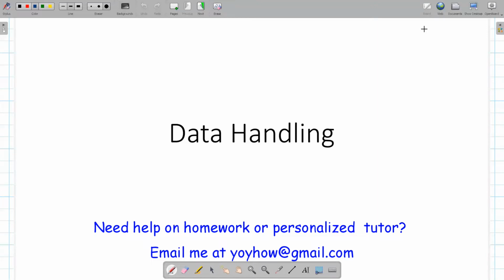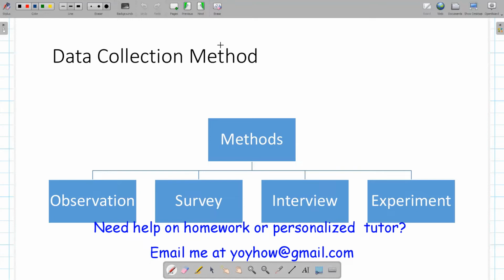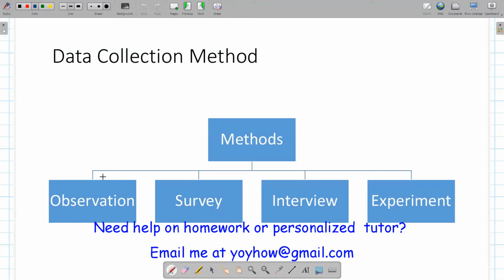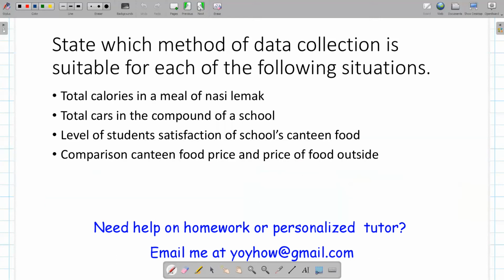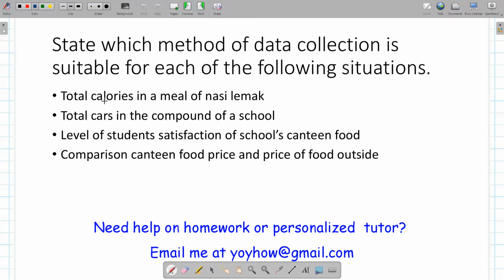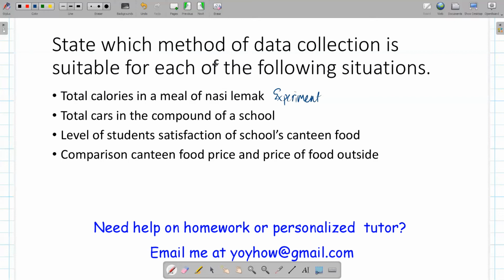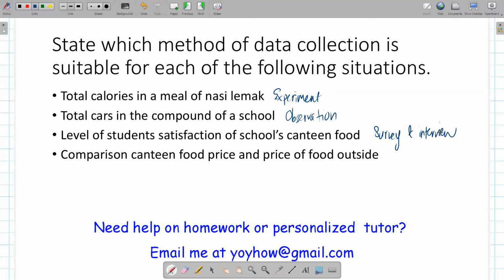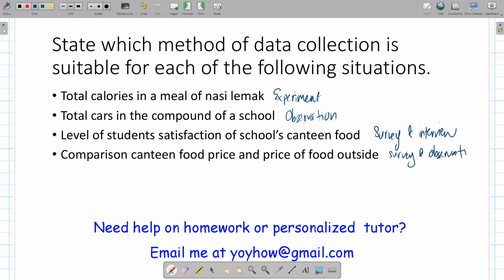DATA COLLECTION. FORM 1 MATHS. CHAPTER 12 DATA HANDLING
This video explains data collection method. This video is specifically for form 1 KSSM Mathematics syllabus.